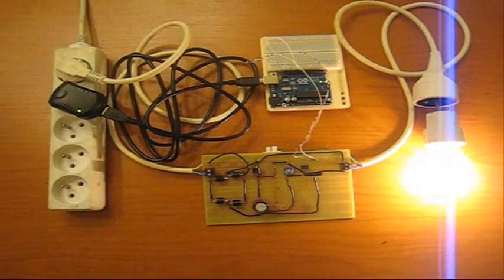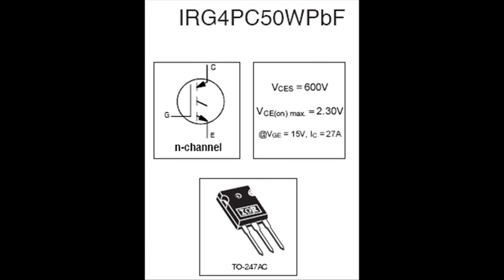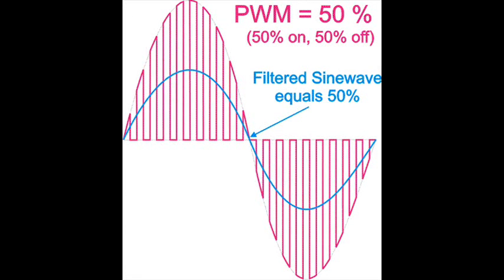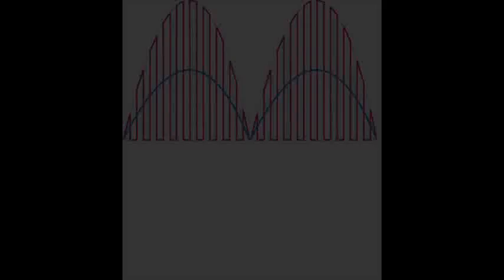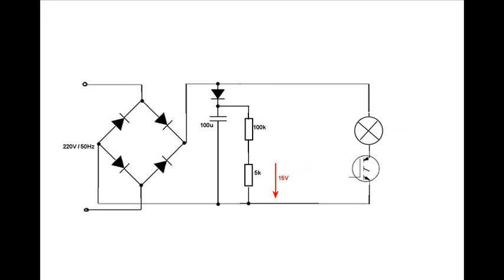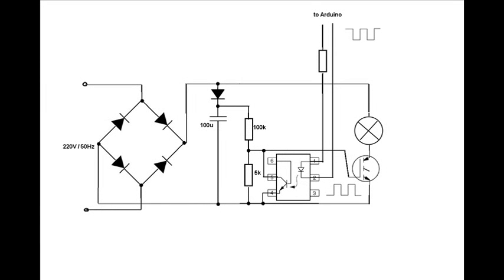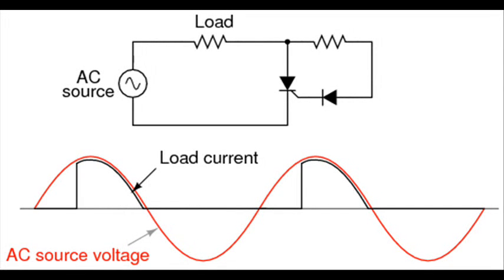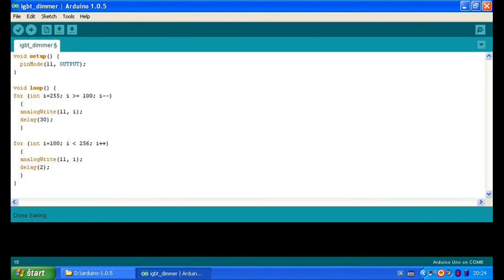AC dimmer with PWM on Arduino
AC dimmer using IGBT transistor chopping the sine wave according to PWM output from Arduino. PWM from the Arduino is fast enough to allow neglect any synchronization and zero-crossing issues and simply dim the light to desired luminance by a single command
analogWrite(pin, value);
IGBT is fairly new development, a transistor allowing to control AC voltage (320V in this case) and a power of a range of a normal home lights.
The shown concept was build for test purposes and isn't suitable for real use unless redesigned to increase safety.
In this setup, it is suitable for resistive load only. A transformer may be burnt instantly as the output has significand DC bias for which the transformer coil is just a short-circuit. To regulate the inductive load, a redesign would be needed, perhaps moving the load closer to the mains input or two symmetrical branches, each serving half of the sine-wave.
Any thaughts, suggestions or comments are welcome.